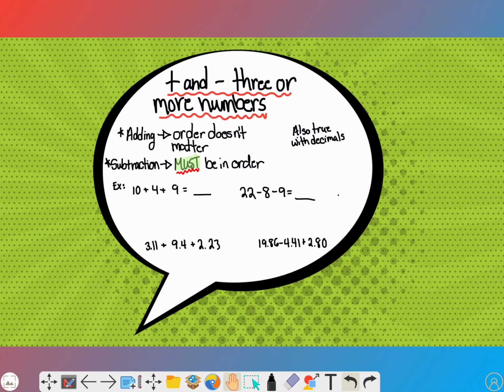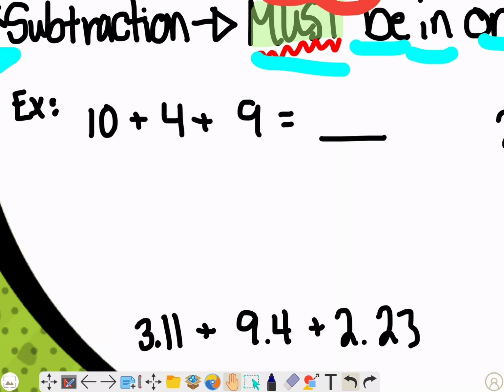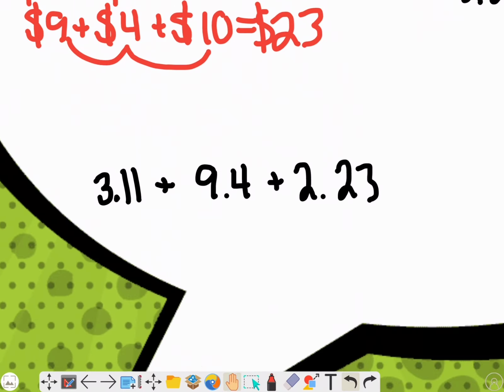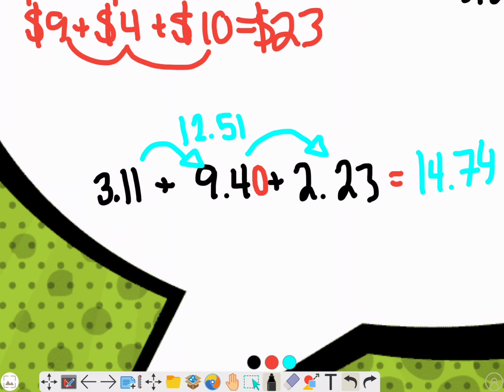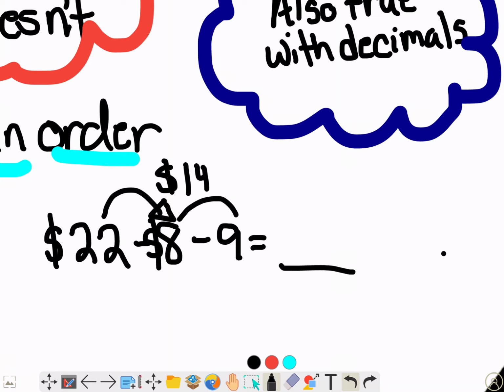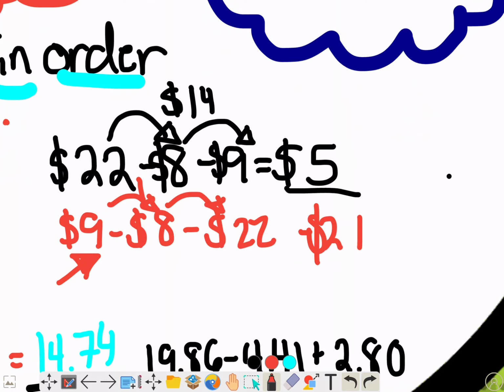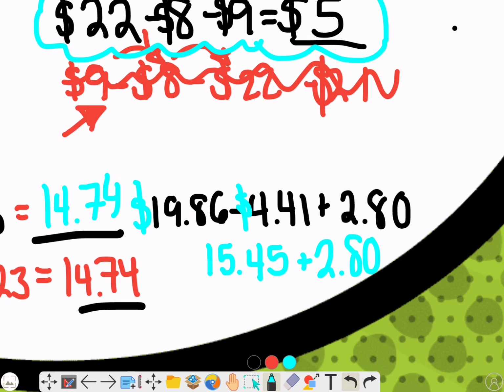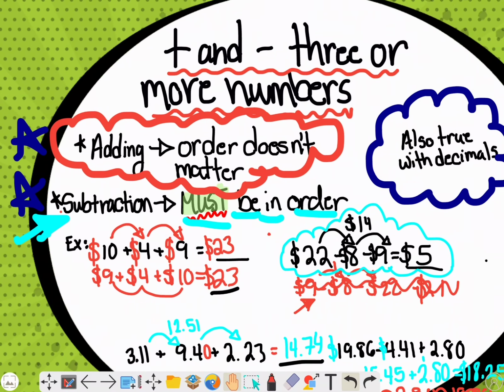Adding or Subtracting 3 or more Decimals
How to add and subtract when you have three or more numbers. When you add or subtract can make a big difference!